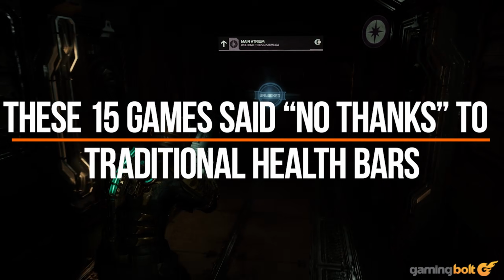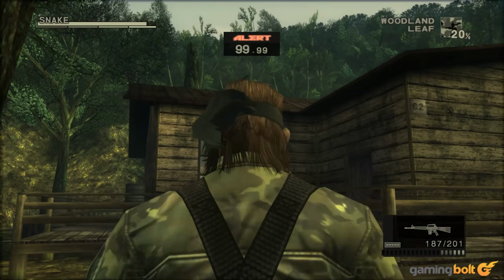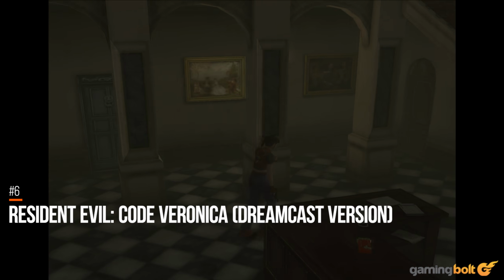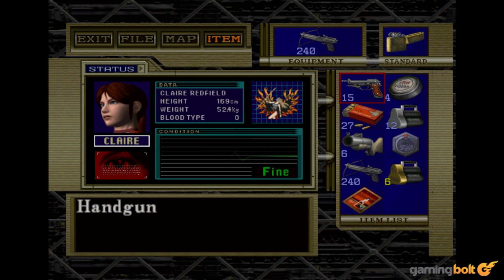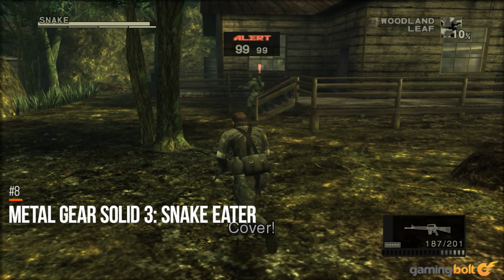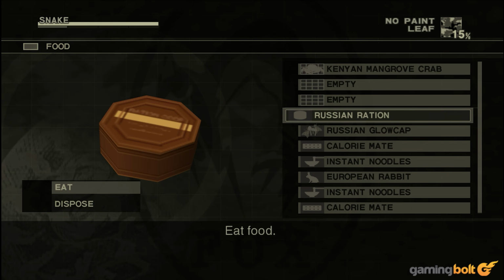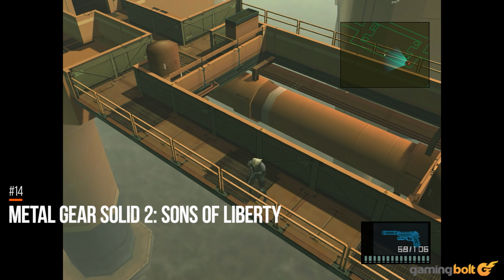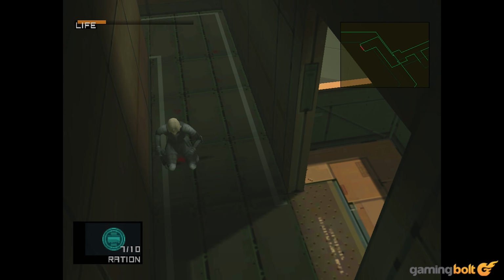These 15 Games Said “NO THANKS” To Traditional Health Bars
It’s not unusual for video game developers to conjure unconventional ways to indicate a character’s health to players, with this video highlighting fifteen such titles that forgo traditional health bars to portray that most vital of statistics via other means.

The examples on this rundown all indicate health via imaginative means beyond a traditional health bar, such as diegetic designs, and auditory or visual feedback. Sometimes, mechanics-driven adjustments are embedded into gameplay either via combat skill, crafting, or simply taking the time to rest.

Some of the games in this feature do harbor a health gauge that’s traditional in appearance but functions via an alternative method. Some of the most immersive systems, as it happens, are when health gauges are foregone completely in favour of systems which rely on player intuition.